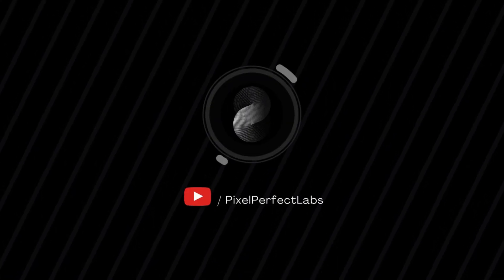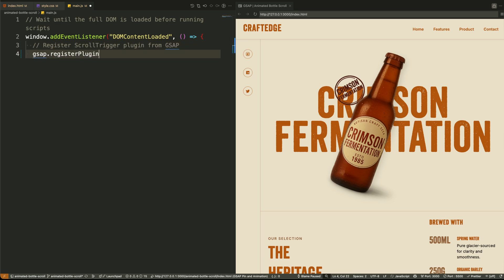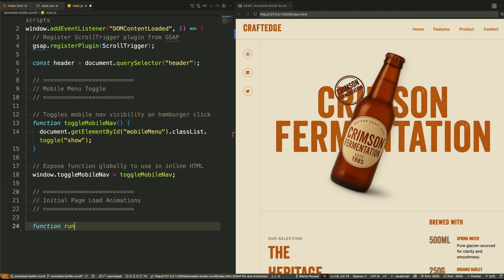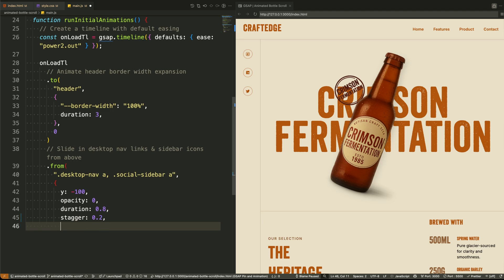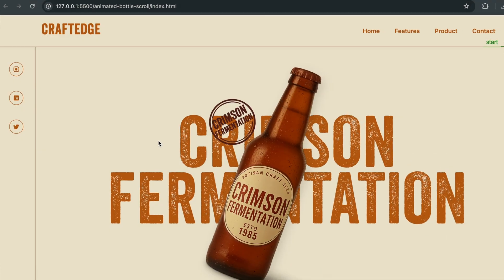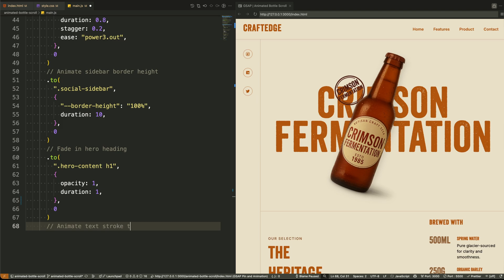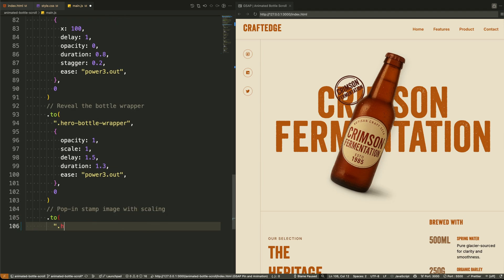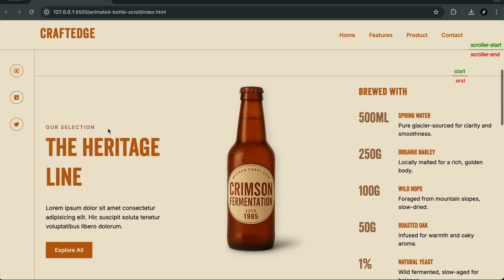GSAP Onload Animation Mastery: Perfect First Impression Effects (2025)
Video Title: GSAP Onload Animation Mastery: Perfect First Impression Effects (2025)

Master professional GSAP onload animations that captivate users instantly! Learn timeline sequencing techniques to synchronize header, navigation, hero elements, and product reveals for unforgettable first impressions.

You'll Build:
Multi-element timeline synchronization
Perfectly choreographed entry animations
Hero text stagger effects
Product image reveal transitions
Brand stamp finale with call-to-action

Performance Secrets:
Smart delay/stagger configurations
will-change property optimization
Lighthouse-tested animation weights
Mobile-first execution strategy